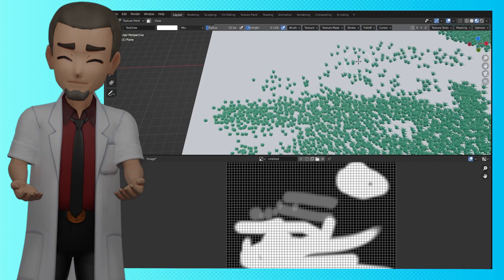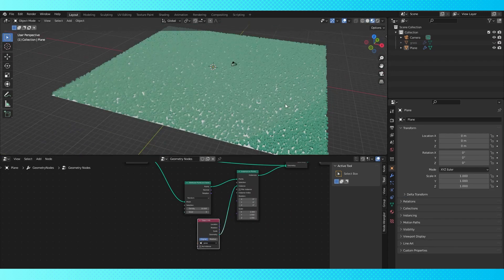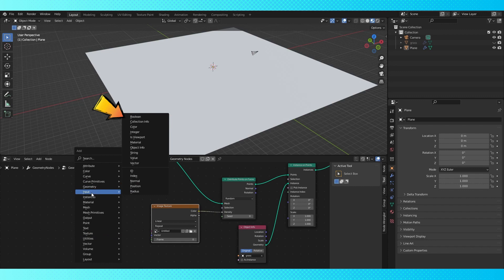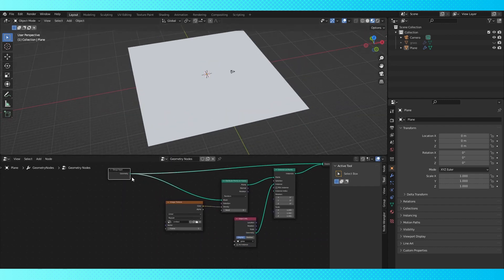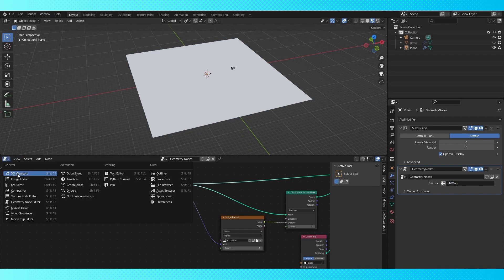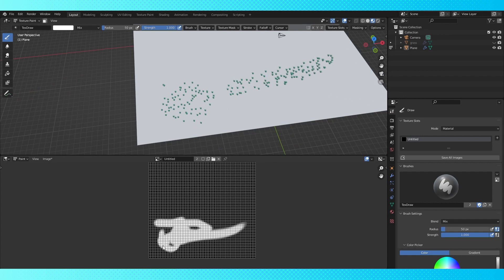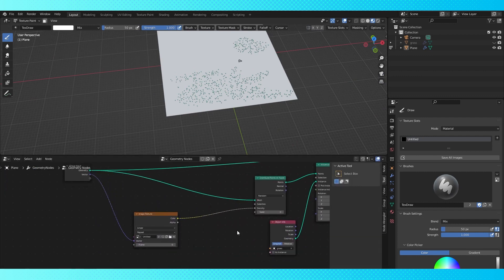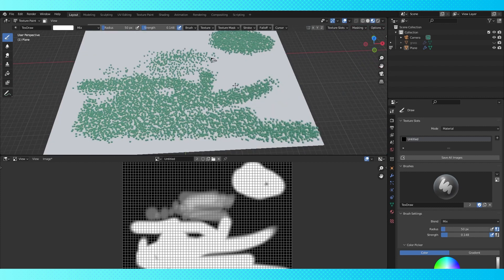Using UV Maps with Geometry Nodes [In Blender]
Being able to use an objects UV map in the geometry node editor opens up a whole world of possibilities. At first glance the option is somewhat hidden, but its actually quite easy to set up!